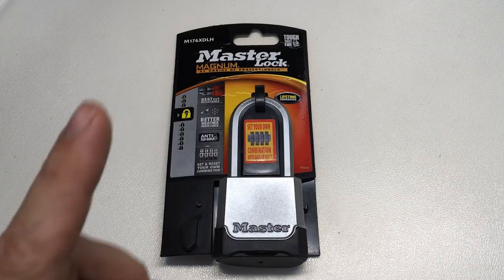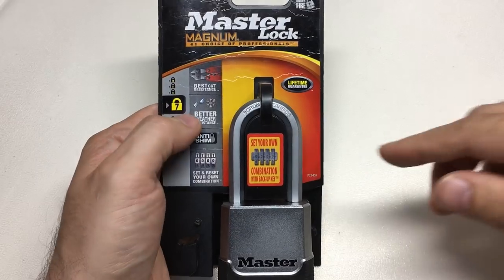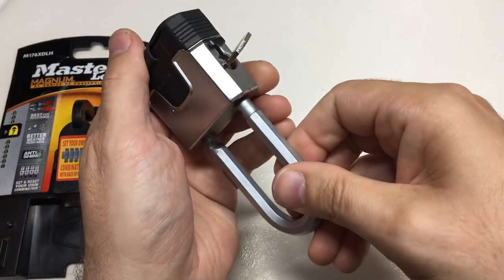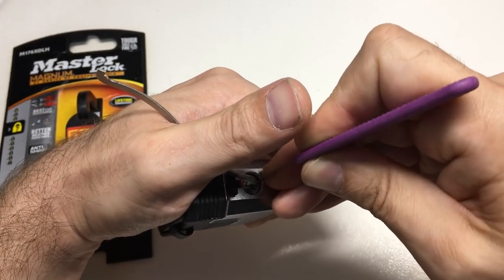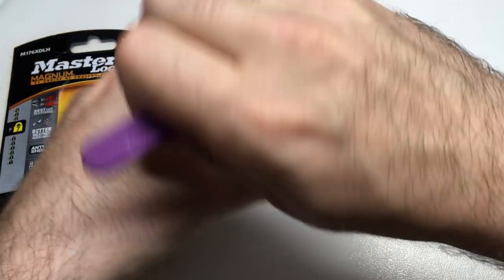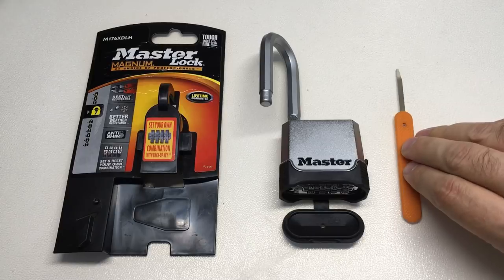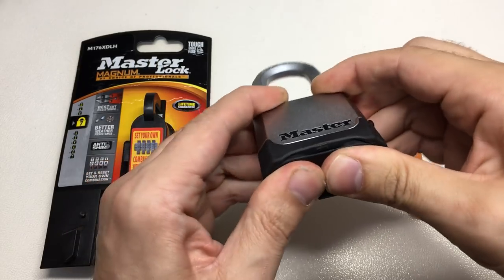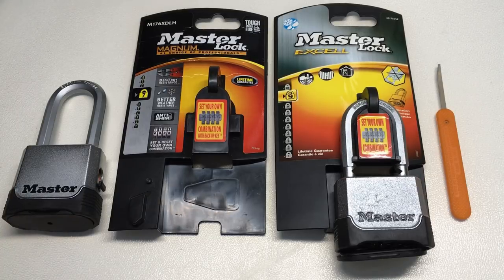The Worst Designed Lock in The World? You Decide - Master Lock M176XDLH Opened 6 Ways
This is the redux version of a video you might remember that had over 400,000 views. I removed the video as I was not happy with the content and thought I could do better - no other reason.  This video is honest, factual and I have strayed away from my personal opinion; indeed I categorically do not want this video to be seen as a commentary of Master Lock in general, rather than to pose the audience the question about whether they consider this to be a poorly designed lock based on the evidence provided by Master Lock and myself.

FAQ:
- By “standard security pins” I mean standard-security e.g. no spool pins etc. Sorry for any confusion!
- No, it can’t be easily shimmed due to a reducing diameter shackle combined with the shape. I wouldn’t rule the technique out entirely though
- Bumping the locking mechanism may work, but you would need perfect timing as the shackle would need to be depressed and released after bumping at exactly the right moment.
- The 4 Pin Lock can’t be bypassed to my knowledge, though I’m sure it could be bumped with the right key
- Security Level 7 definition is provided by the MasterLock.eu site